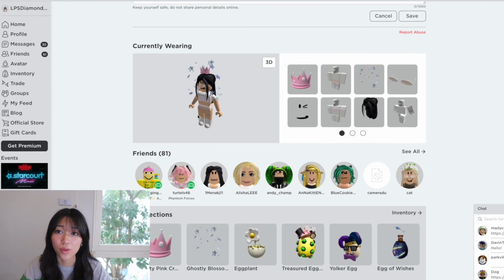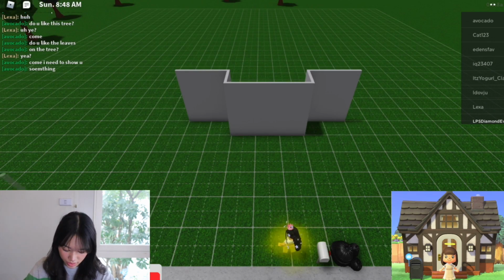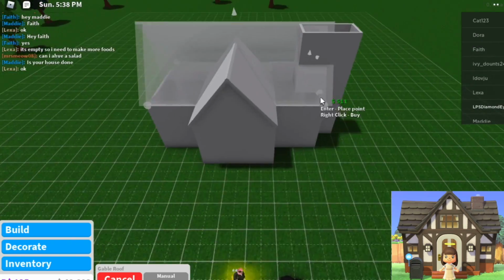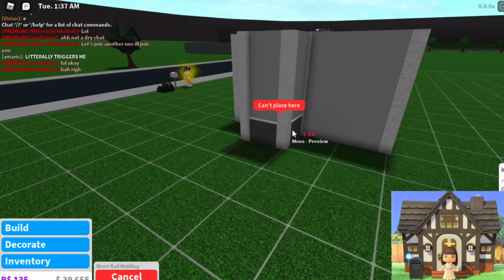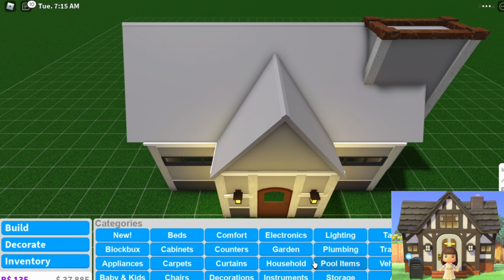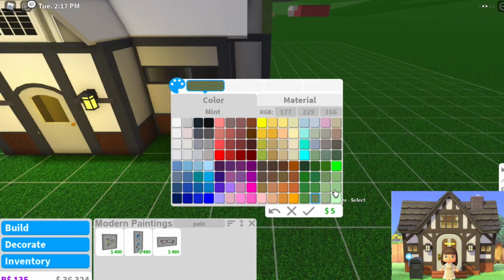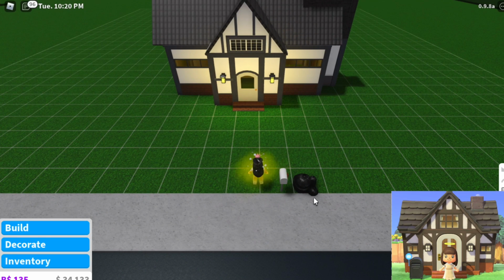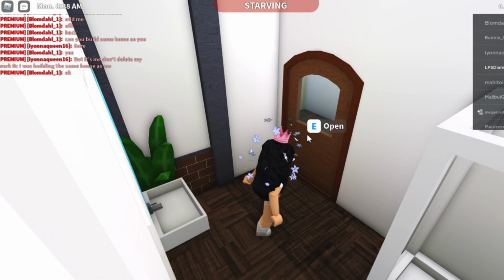Recreating my Animal Crossing House in BLOXBURG! | Animal Crossing New Horizons, Roblox